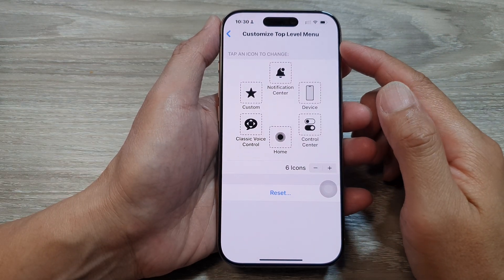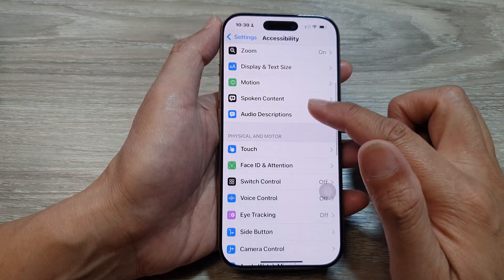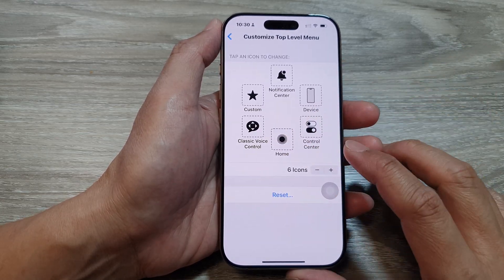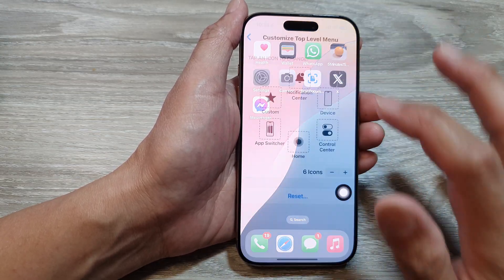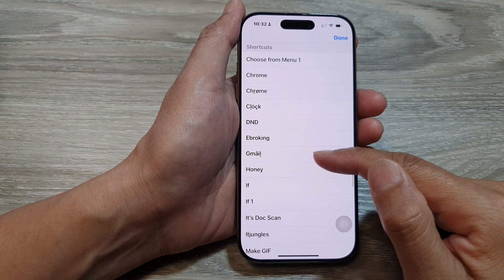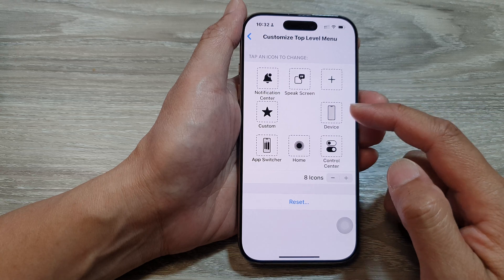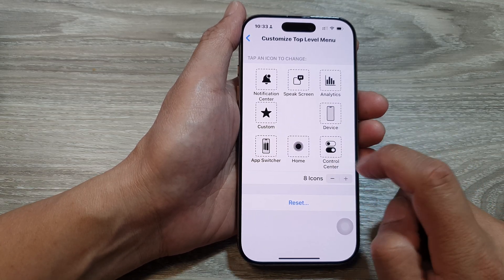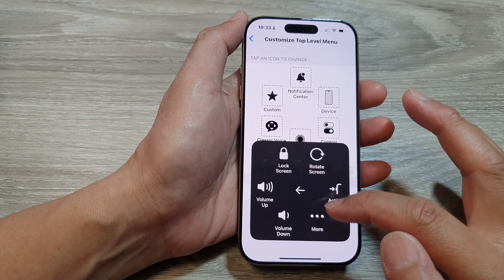iPhone 16/16 Pro Max: How to Customize AssistiveTouch Top Level Menu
Want to make your iPhone more accessible? Learn how to customize the AssistiveTouch Top Level Menu on iPhone 16, 16 Pro, 16 Pro Max, or 16 Plus running iOS 18. This guide will show you how to add, remove, or rearrange shortcuts in the AssistiveTouch menu to suit your needs. Perfect for simplifying navigation and accessing your favorite features faster!